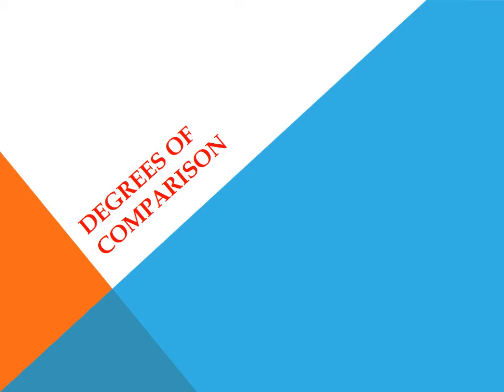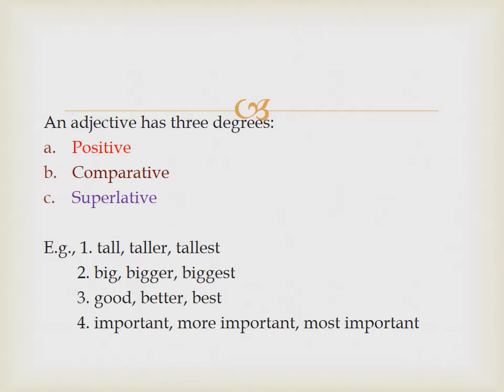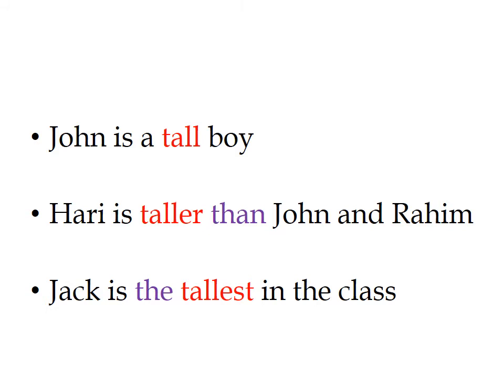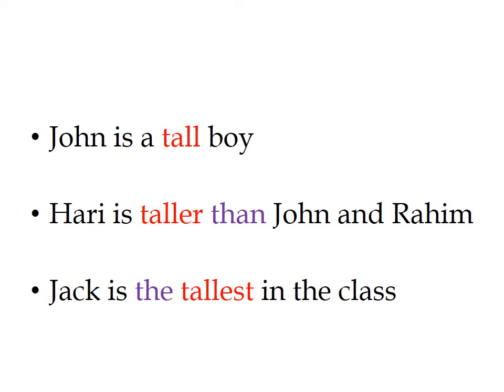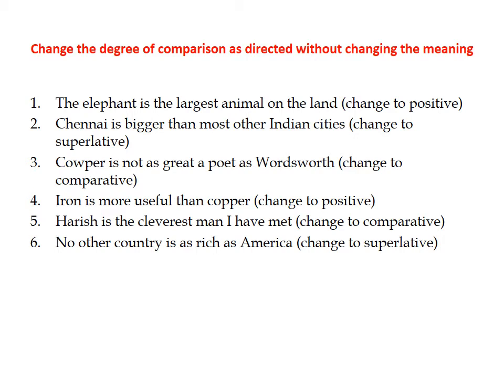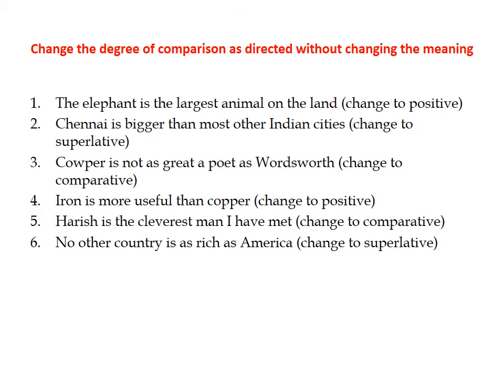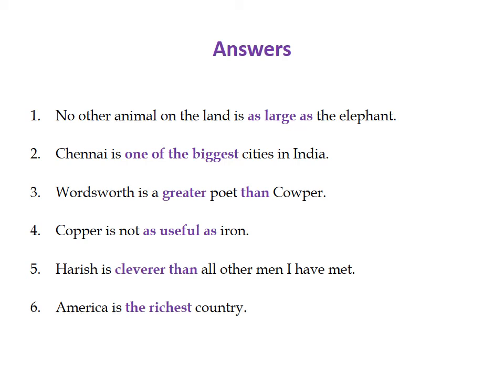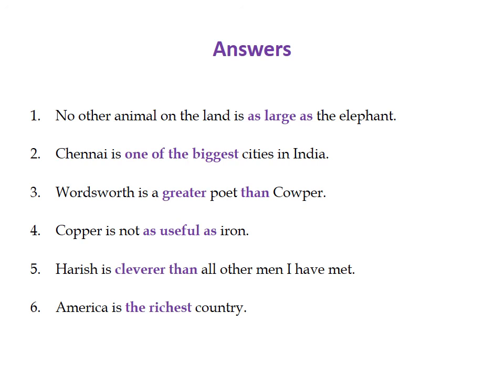Degrees of Comparison